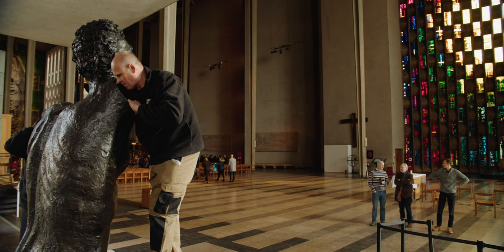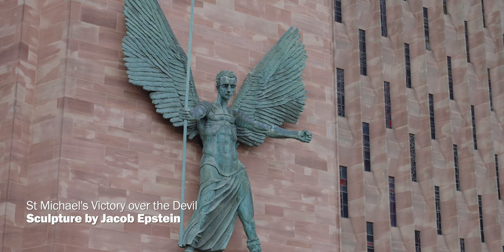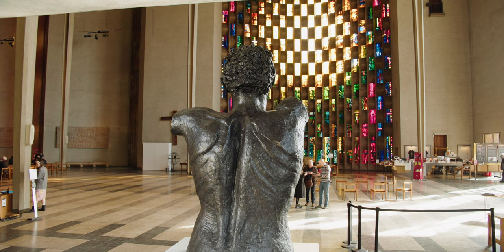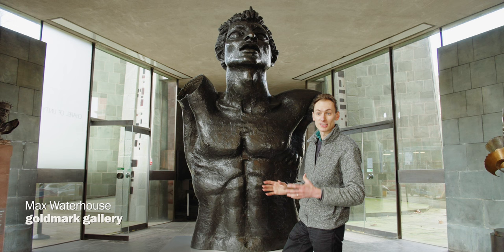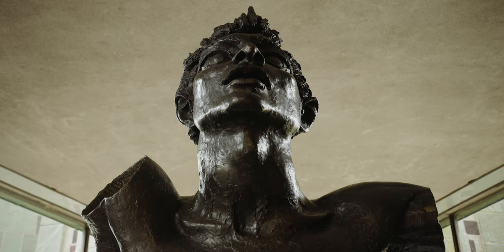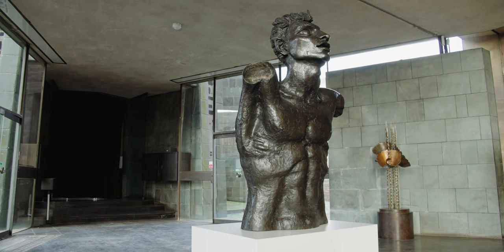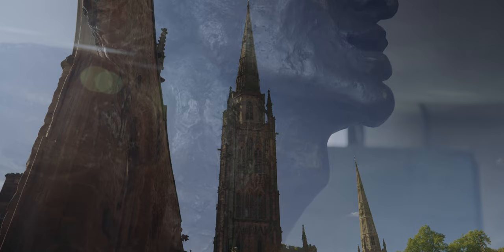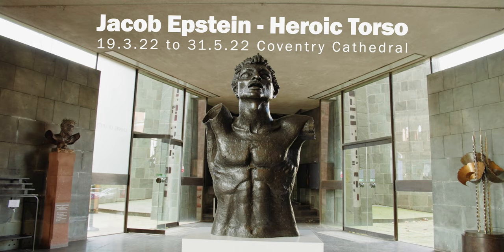Jacob Epstein | Heroic Torso | On View for the First Time! | GOLDMARK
Jacob Epstein | Heroic Torso | Coventry Cathedral. On display for the very first time in the UK, Jacob Epstein’s magnificent Heroic Torso will be one of the centrepieces of Coventry Cathedral’s exhibition Stories in Stone from 19th March 2022 to 31st May 2022.

This unique cast, a head and shoulders bronze of the Liverpool Resurgent, standing over 2 metres tall, is probably the biggest Epstein that will ever come to the market.
It was owned by the esteemed American collector Edward Schinman who, over a 9 year period, amassed the largest collection of Epstein’s work in the world. Goldmark are delighted to be lending this and two other Epstein bronzes to Coventry Cathedral for their exhibition Stories in Stone from 19th March 2022 to 31st May 2022.
By 1954 Epstein’s work had begun to receive ever-greater approval from his peers and the wider public sphere; the enfant terrible of British sculpture – a role he still inhabited at the grand age of 74 – had been deemed by many to have ‘grown up’, and a knighthood shortly followed the honorary doctorate from the University of Oxford extended to him the year before.

This post-war period was dominated by huge, monumental sculptures, works that were now so great in height that Epstein’s studio in Hyde Park Gate could no longer fully house them and which were soon relocated to larger premises on Exhibition Road at the invitation of the Royal College of Art.

Shortly before the move, Lord Woolton had approached Epstein with a commission from the directors’ of Lewis’s for their Liverpool department store. The city had been devastated by the bombing runs of The Blitz, with the Lewis’s shopfront being leveled in 1941, and it was generally felt that local services and businesses had never quite fully recovered from the upheaval. Epstein’s task was to revitalize the withered spirit of Merseyside and return something of the city’s former glory.

Woolton’s brief was undoubtedly fulfilled: Liverpool Resurgent, a strident, muscular figure stood atop the prow of a ship, answered Lewis’s directorial board with perhaps more vigour than they might have intended, a select few critics even suggesting that the unbridled eroticism of the figurehead would cause passing schoolgirls to swoon.

Certainly the work caused a stir amongst the Merseysiders at its 1956 unveiling. The Liverpool Echo reported that the statue personified a resplendent ‘Liverpool rising from the flames of war’ while locals, adopting the sculpture’s location as a convenient meeting spot, affectionately termed the well-endowed figure ‘Dickie Lewis’.

More recent receptions of the work have seen in it a likeness to the thrusting advances of Soviet socialist realism, or – in the words of Richard Buckle’s catalogue raisoneé – ‘a Khmer angel with Tony Curtis hair.’ (p. 379) Where there is consensus is in the sense of spectacle and magnitude of Epstein’s commission, in the evidence in these later large works of his ability to capture force, heart and movement at scale, and in Liverpool Resurgent’s particular importance as a symbol of vital, heroic youth for a post-war generation.

A family business started by Mike Goldmark, we've been selling art from the Goldmark Gallery in Uppingham, UK for over 40 years and hold over 50,000 items in stock. Explore a wide range of the very best art and ceramics available to you through our website goldmarkart.com where you'll also find scholarship pages, books, online catalogues and even